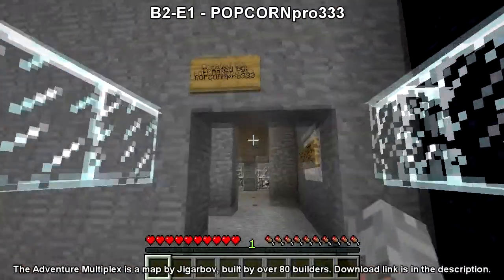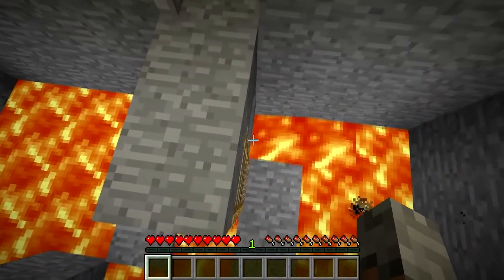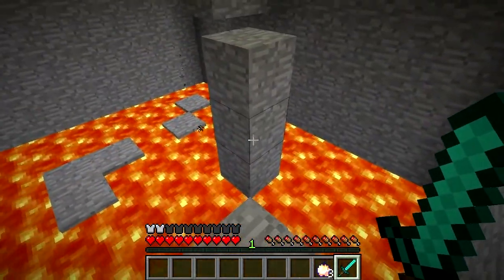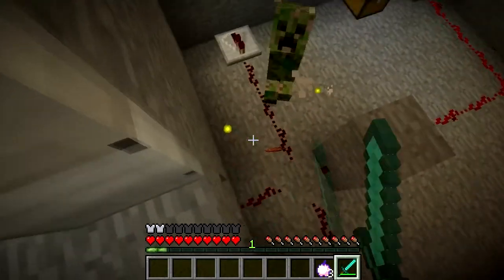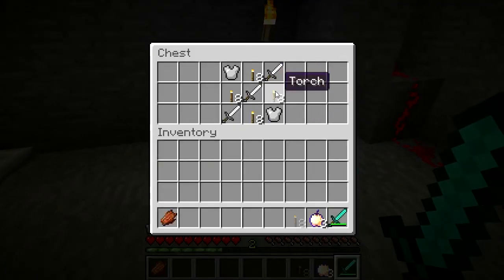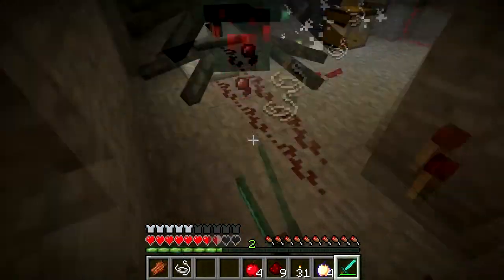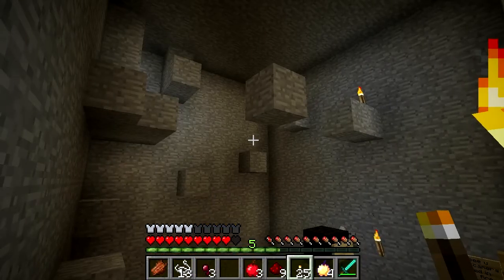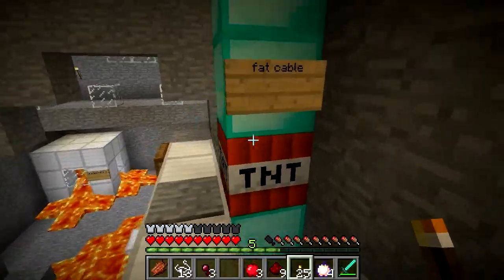B2-E1 - POPCORNpro333 - Full Adventure Multiplex Walkthrough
Welcome to the full walkthrough for Adventure Multiplex. A world of immense creativity designed by over 80 people resulting in a beast of a map full of action, variety and awesomeness.

Each episode will have a single encounter making it easier to find the encounter you're having problems with. It will also give each person who developed an encounter a chance to be in the spotlight!

Here we are at the B2-E1 created by POPCORNpro333 This encounter went through many revisions that completely changed the design of the whole encounter. I actually preferred some of the earlier versions but popcorn decided to go with this one anyway. What this version did better than the others however was a much more cohesive balance and story. My only real suggestion would be to hide/protect the redstone which as you can see in this video is rather open to accidental destruction.

Credits:
Design and Conception:
Jigarbov

Level Developers:
Anistuffs
Cyber_ra
Jeff3210
masterdarts8
EdadTace
planetfall666
nowymail
Oululainenlhiminen
TheAssassin409
douweduijn
TheFlop123456
Fangridecraft
TheSpictor
ShivaanKeldon
reconJeff
theburnboss
ox0bradley0xo
ogard6699
MoremattTV
Ryanfilmproductions2
ColdFusionGamingMC
Stencil25
Albertweber16
vanquish349
Olazaika1
blowing4fish
jamesahibbard
Saltoric
TheOakenConcept
peanutm712
megacatterall
TrollPowar
kellonv
XZEROrm
BestOfElite
ABZOLUTEKAOZ
ExplosiveBoy93
jcvsmc
tgdrake10
rsmalec
Sm1LeLV
Mrdaimion
dENd0Mania
Noobatplay
MorrisTheHorris
pikapower427
SnowLeopardsDen72
coloursaurus
ElmertheEmoEmu
KeDzOn2801
FallenMoons12
Technodogge
AnonymouslyAgnostic
mastanrobertin
mackpoot
Playaplaya4312
4444janus
POPCORNpro333
MrCooljob6
mprechl
faithfulcupid
bentallea
teddycrocs
Floober364
Legostpaction
PenguinsHavePower
Niceway69
gordogreat14
AtomicMonkeyPro
GamingBuscuit
Mikumiku747
Perrytwelve
MrRedderr
patisasea
rhyser101
happypumpkin111
YtRage
MyMagazine2
THExBADxMAN
jackal9005

Beta Testers:
Klumpfot
RSmalec
Dadonn
tstorm823

Addition Help and Support:
Feylina

Nearly all of them have Youtube channels! Check them out!